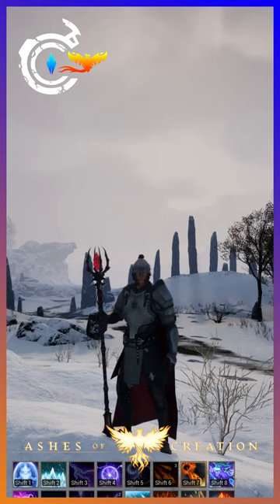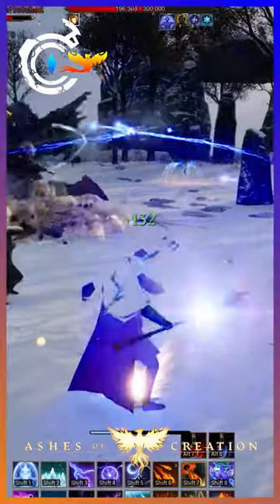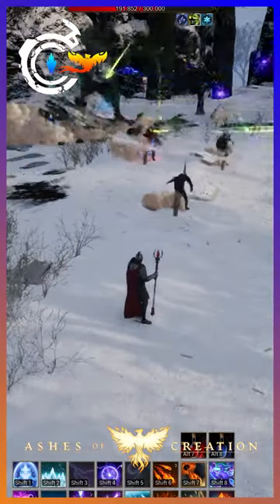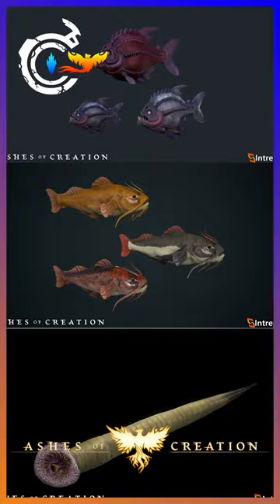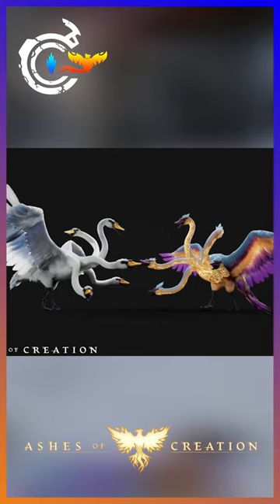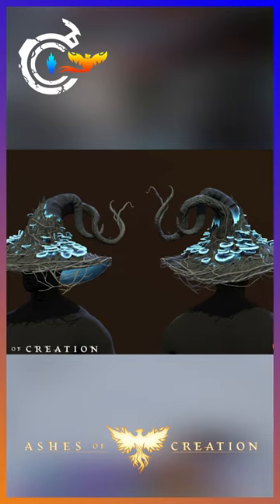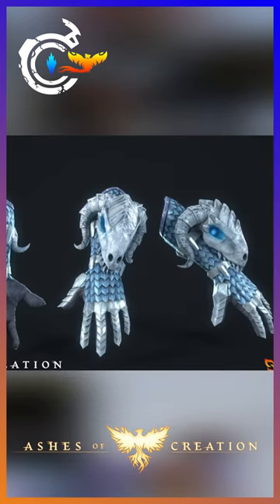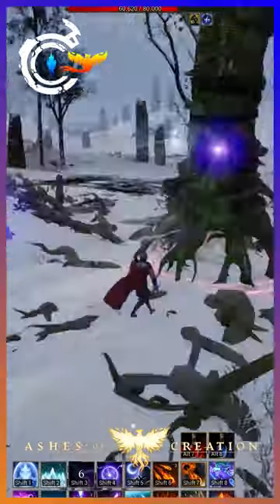Ashes of Creation May Stream 60 Second Breakdown